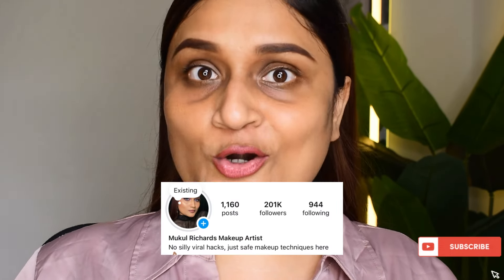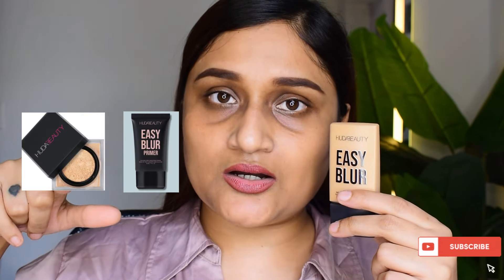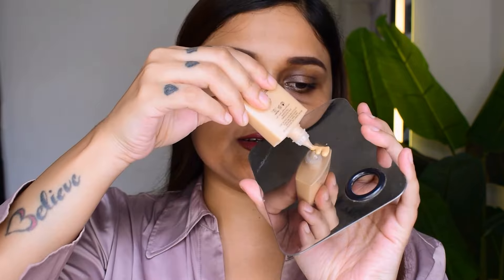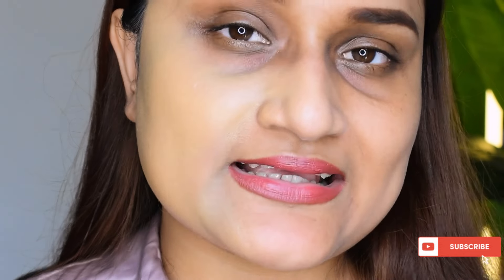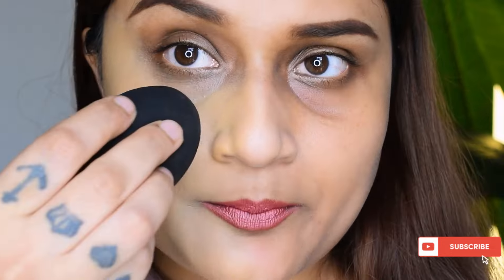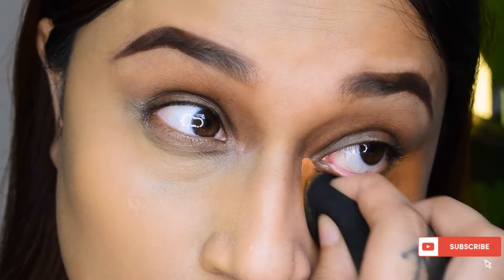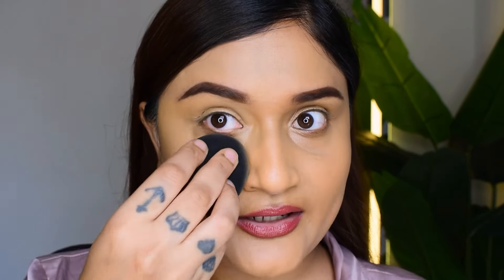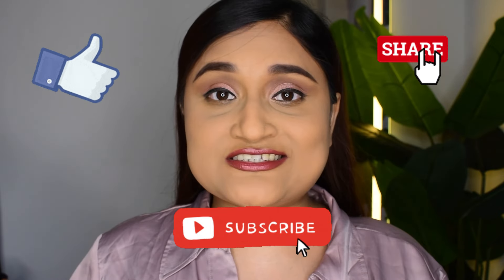Watch this before you buy Huda Beauty Easy Blur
In today’s video, I'm diving into Huda Beauty's latest viral sensation – the Easy Blur range! 🌈✨

Join me as I share my honest thoughts and insights on these products. From first impressions to application tips, I'll cover everything you need to know about this exciting new line. Whether you're a makeup enthusiast or just curious about the buzz, this review is for you!